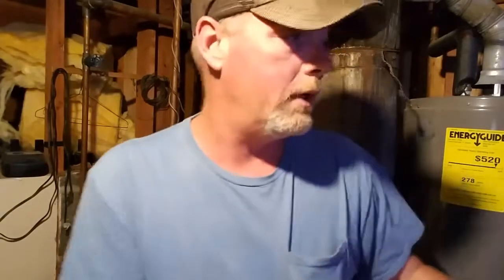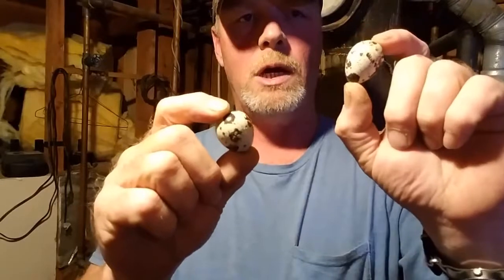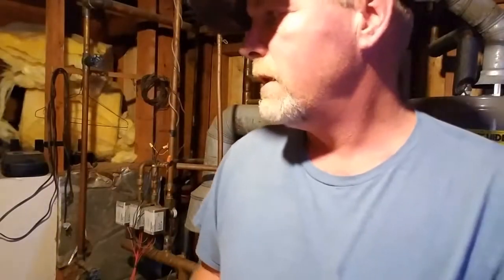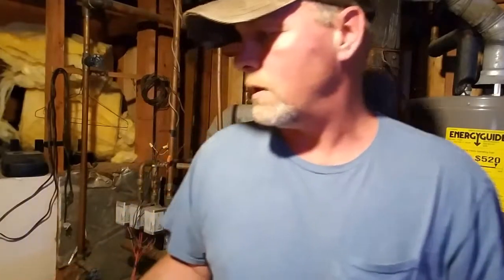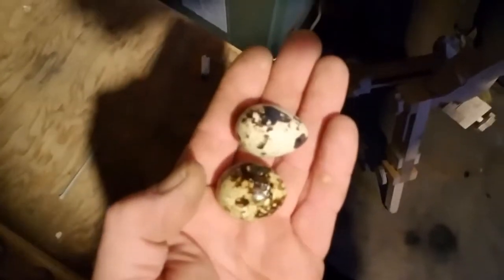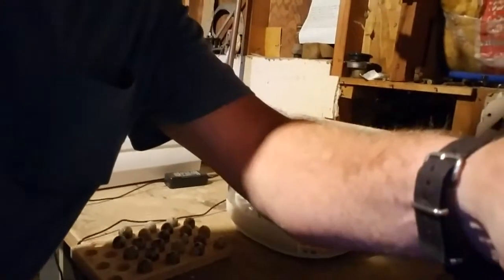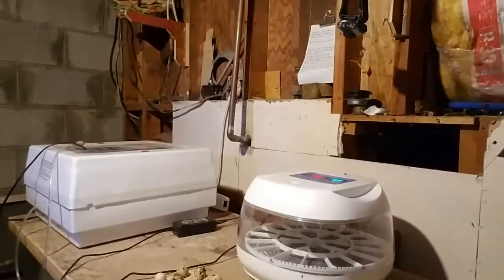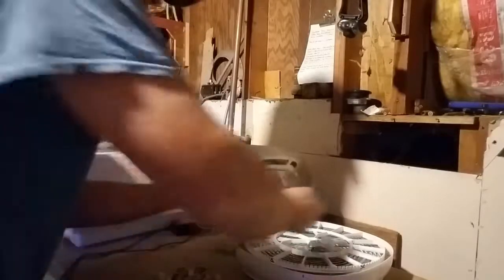Quail eggs in the incubator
Trying a theory on determining the sex of the unhatched chicks based on the shape of the eggs. Come along and lets find out together.